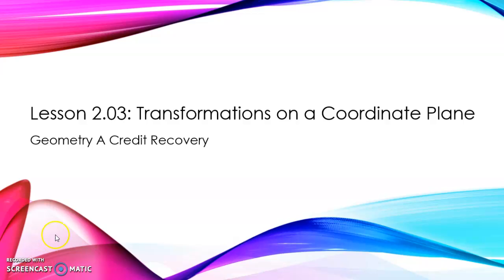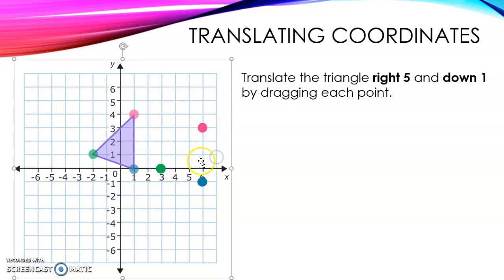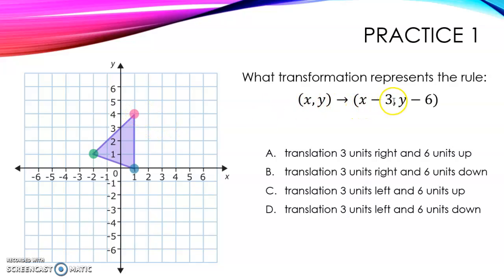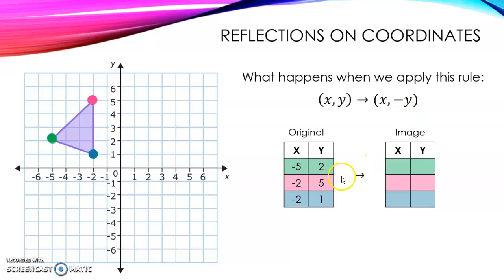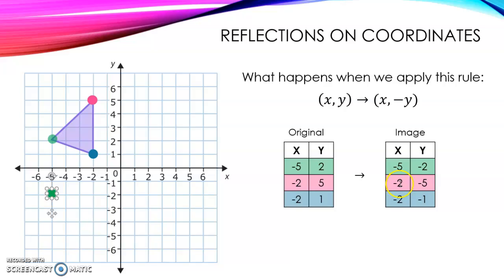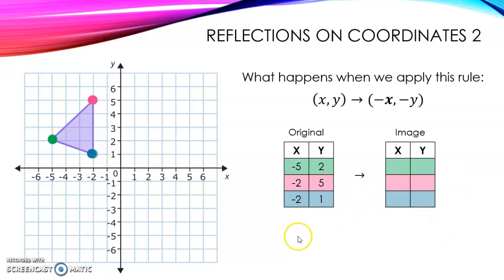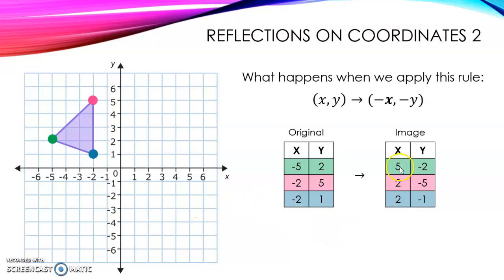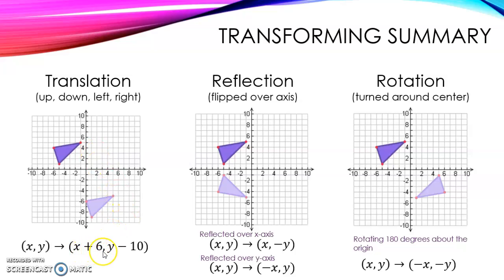Geometry A 2.03: Transformations on a Coordinate Plane